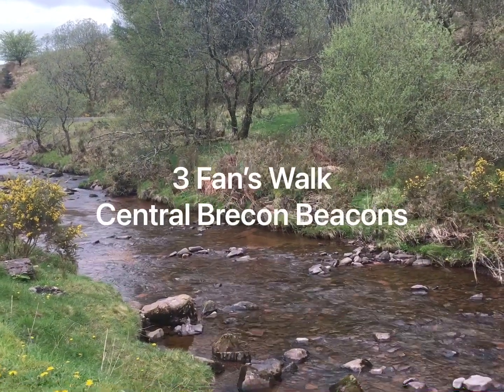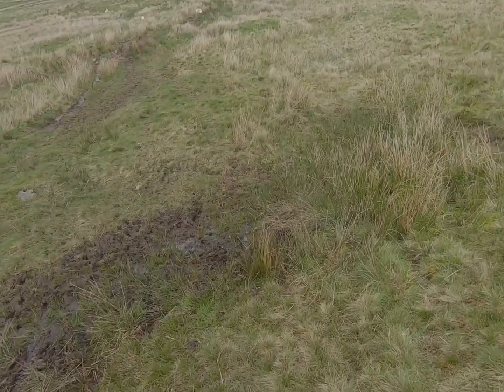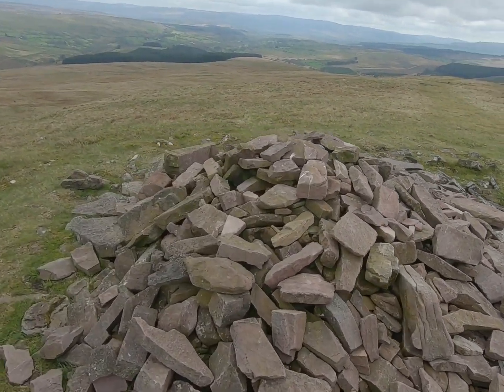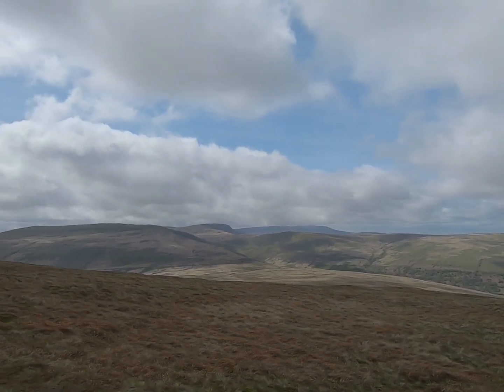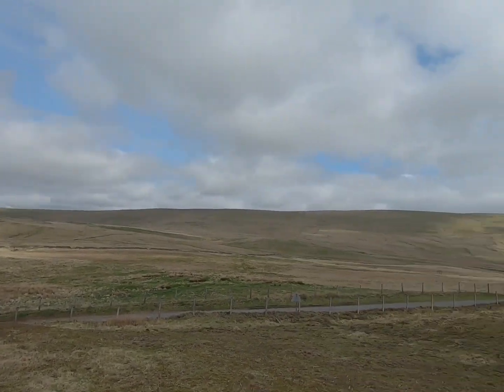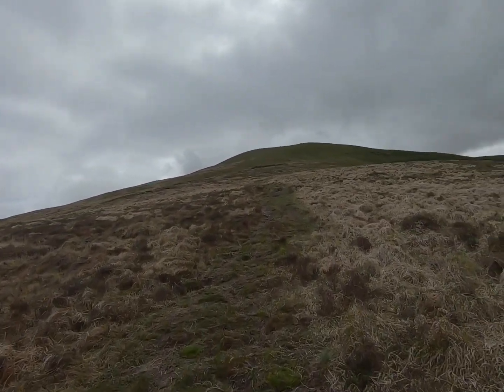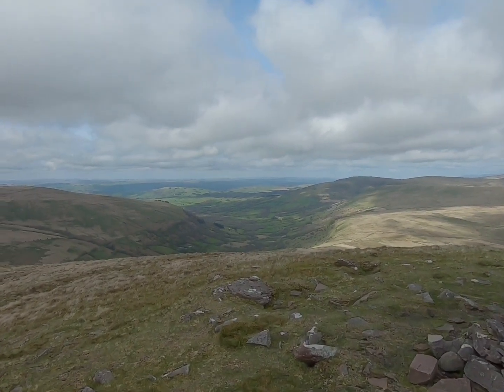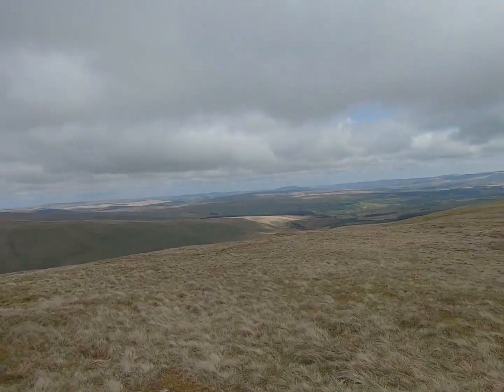3 Fan’s Walk - Central Brecon Beacons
Central Brecon Beacons walk , 3 Fan’s including Fan Lila, Fan Dringarth and Fan Nedd